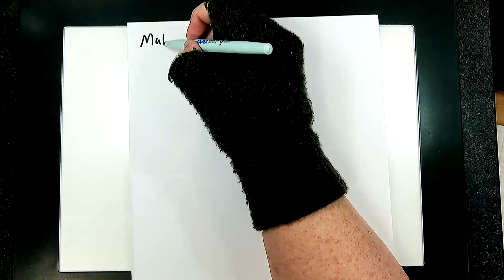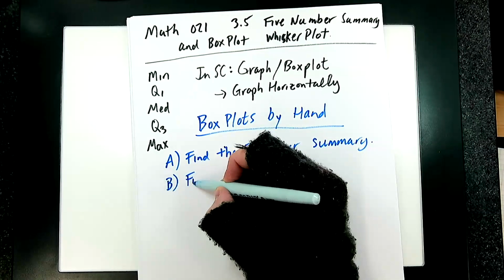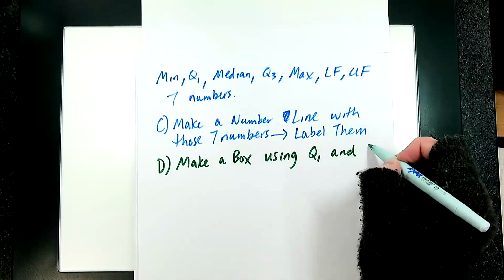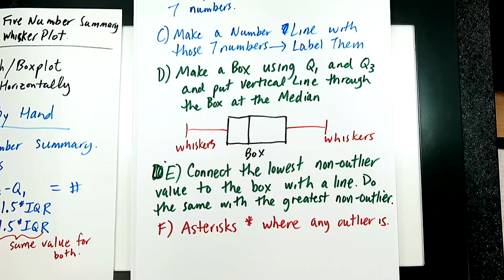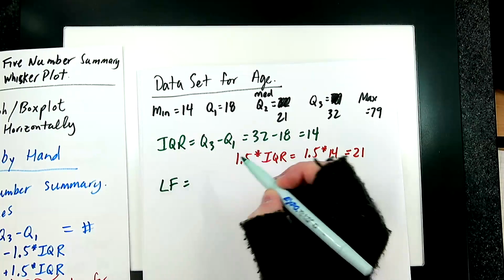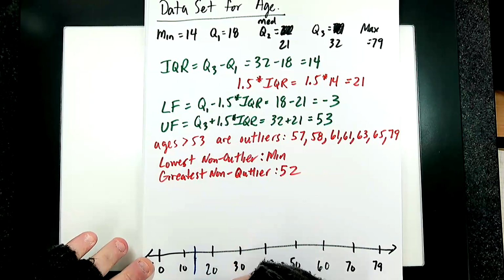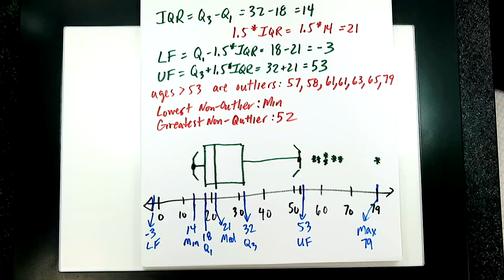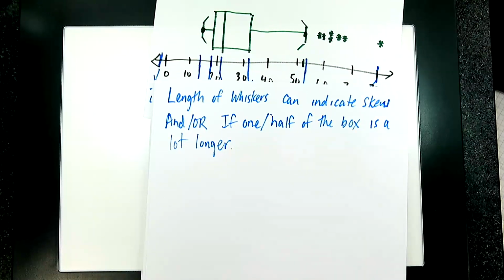Math 021 Summer 2023 Chapter 03c Five Number Summary and Boxplot